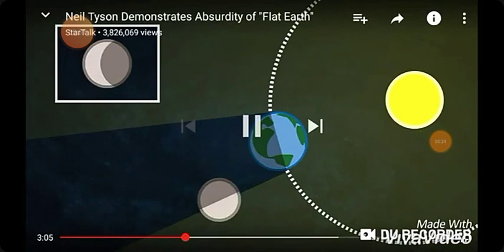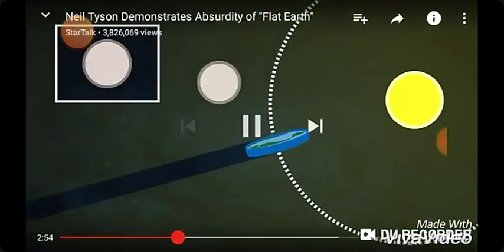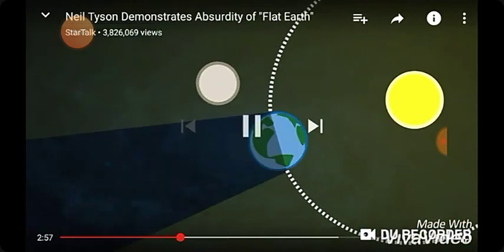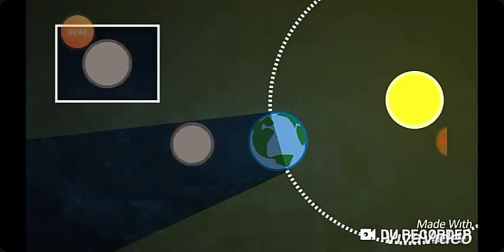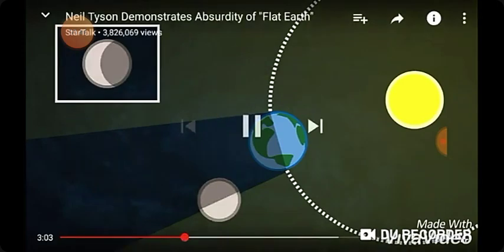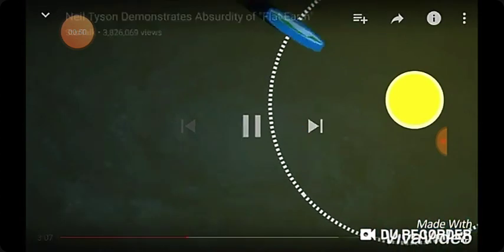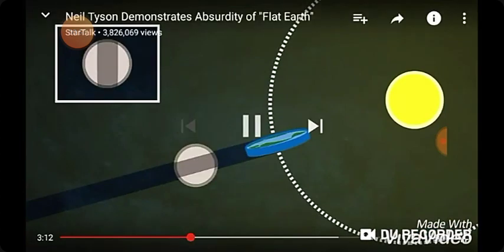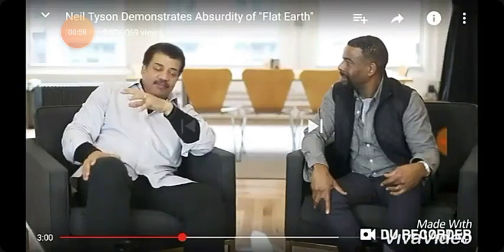Dr. Kent Hovind ALL CHRISTIANS NEED TO SEE THIS ASAP!!! NASA BOSS IS TRYING TO INVADE HEAVEN! 😅🤣😱